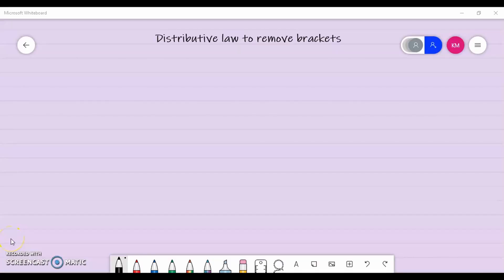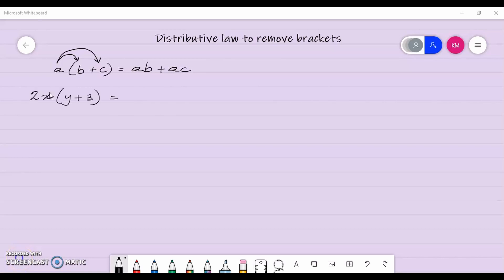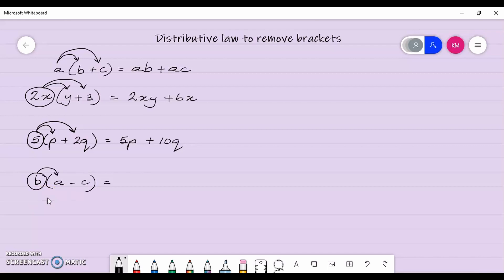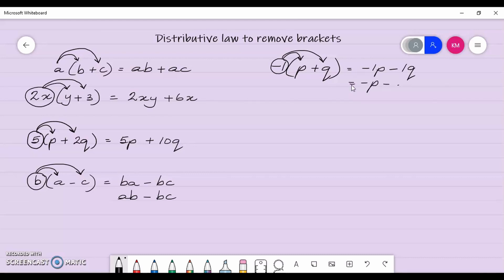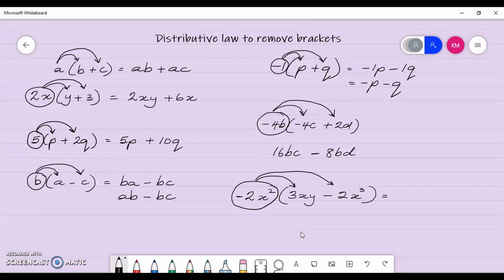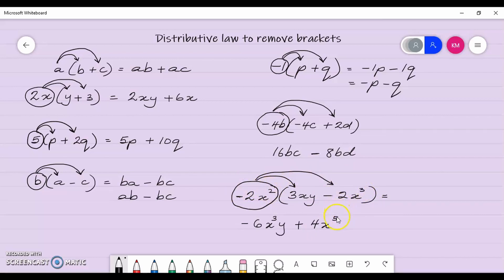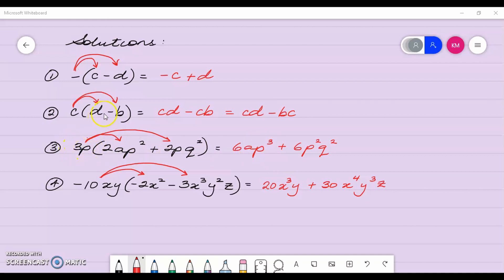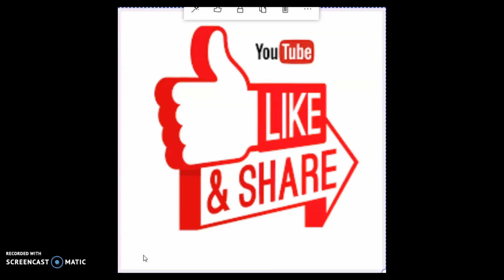Using the distributive law to remove brackets